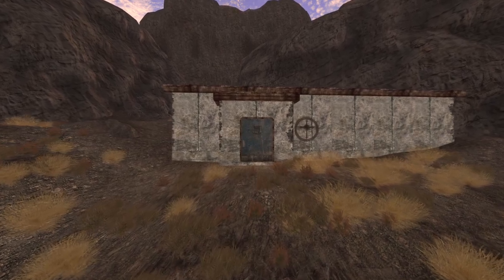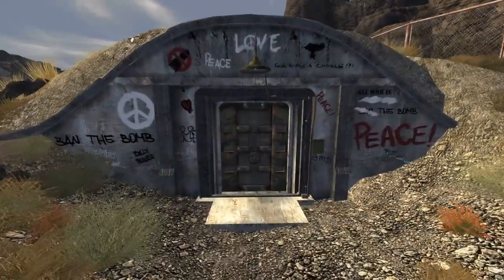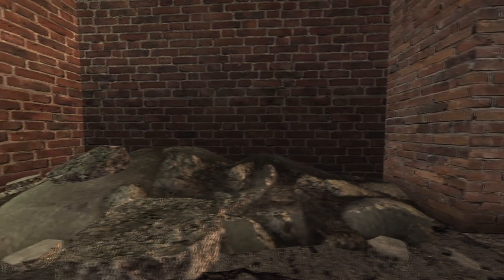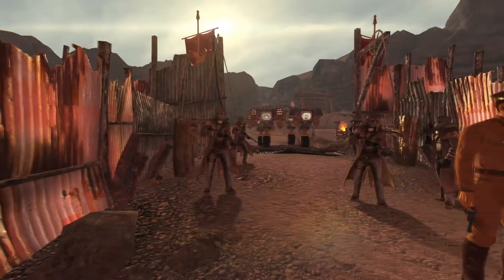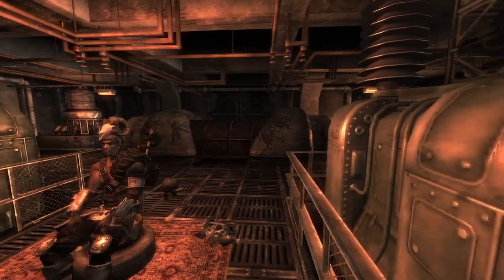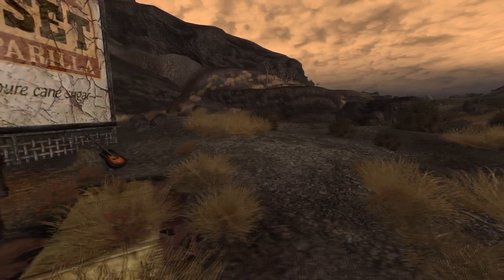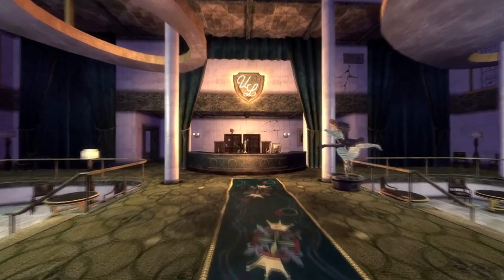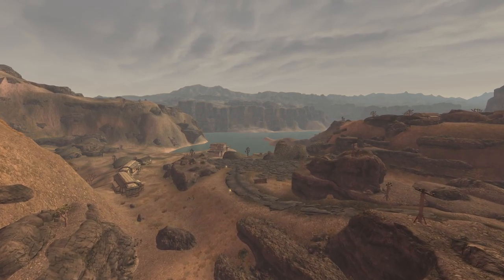Fallout New Vegas - All Unique Armors & Apparel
Hey guys, todays video covers all the unique armours and apparel you can find within the vanilla version of Fallout New Vegas, enjoy!

Timestamps:
0:00 Intro
0:18 All-Purpose Science Suit (Unique)
0:40 Ambassador Crocker's Suit (Unique)
0:58 Benny's Suit (Unique)
1:12 Boomer Flightsuit (Boomer Jumpsuit)
1:45 Boone's Beret (1st Recon Beret)
2:00 Bounty Hunter Duster (Regulator Duster)
2:45 Brotherhood Elder's Robe (Unique)
3:07 Caesar's Armor (Unique)
3:27 Caleb McCafferty's Hat (Old Cowboy Hat)
3:51 Chinese Stealth Armor (Unique)
4:15 Eulogy Jones' Hat (Unique)
4:35 Explorer's Gear (Merc Troublemaker Outfit)
4:50 Followers Lab Coat (Followers Doctor Coat)
5:23 Gannon Family Tesla Armor (Remnants Power Armor)
6:25 General Oliver's Uniform & Hat (Unique)
6:49 Great Khan Armored Leather (Unique)
7:08 Jessup's Bandana (Bandana)
7:25 Lab Technician Outfit (Scientist Outfit)
7:42 Legate Helmet (Unique)
8:01 Lucky Shades (Sunglasses)
8:21 Motor-Runner's Helmet (Fiend Battle Helmet)
8:48 Naughty Nightwear (Unique)
9:07 Party Hat (Unique)
9:20 Police Hat (Unique)
9:33 President Kimball's Suit (Unique)
9:52 Rebreather (Unique)
10:24 Regulator Duster (Unique)
10:47 Remnants Power Armor (Unique)
12:03 RobCo Jumpsuit (Repairman Jumpsuit)
12:18 Sheriff's Duster & Hat (Regulator Duster)
12:43 Sleepwear (Unique)
13:00 Space Suit & Helmet (Unique)
13:22 Suave Gambler Hat (Stylish Gambler Hat)
13:39 Tuxedo Hat (Unique)
13:56 Vance's Lucky Hat (Pre-War Hat)
14:13 Vikki's Bonnet (Pre-War Bonnet)
14:27 Viva Las Vegas (Unique)
14:45 Conclusion